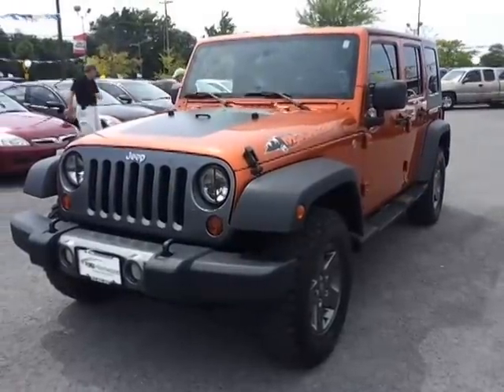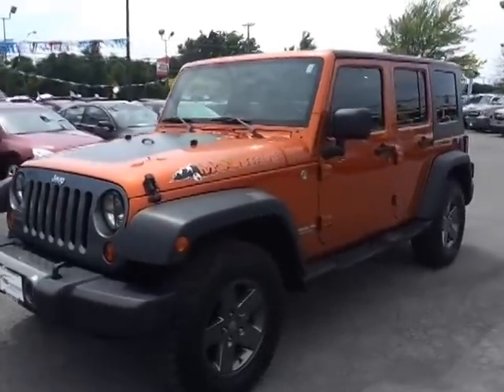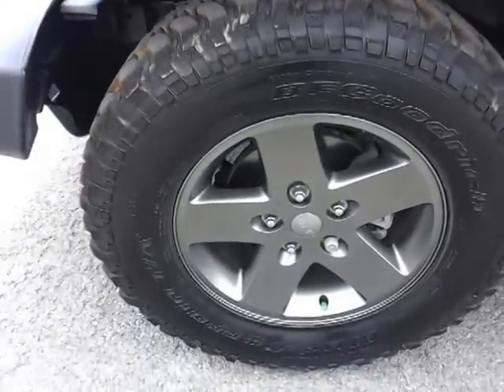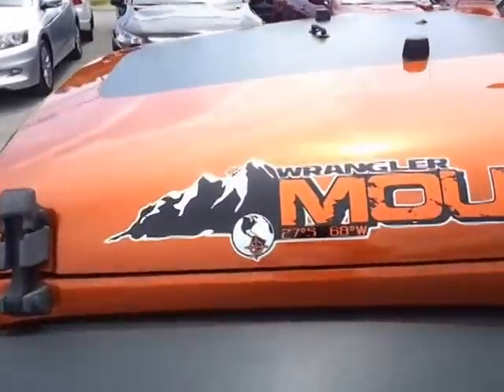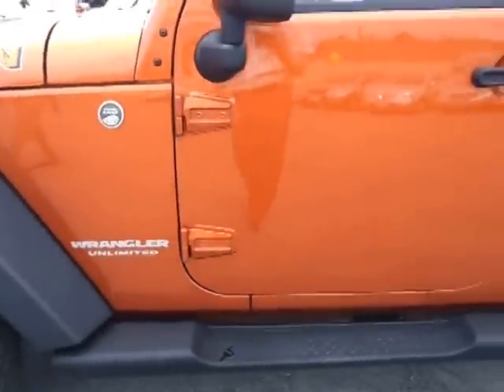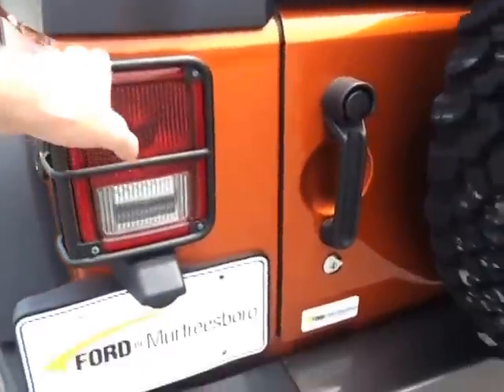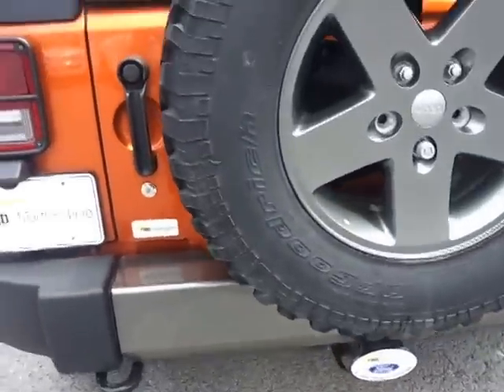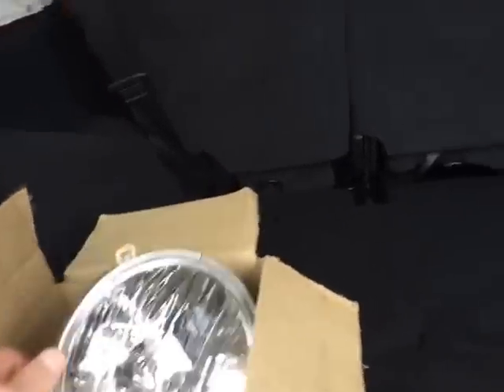SOLD.2010 JEEP WRANGLER UNLIMITED SPORT ROCKY MOUNTAIN EDITION 4X4 HARDTOP LOW MILES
ONE OWNER 2010 JEEP WRANGLER 4 DOOR UNLIMITED SPORT "ROCKY MOUNTAIN" EDITION, REMOVABLE HARDTOP/T-TOP AND DOORS, MANGO TANGO PEARLCOAT, 3.8 6CYL, AUTOMATIC, PAINTED ALLOY WHEELS, BF GOODRICH LT255 17AT TIRES, SIDE STEPS, ALL WEATHER MATS, SOUND BAR, REAR COVER TAILLIGHT BARS, TRAILER TOWING PACKAGE, FULL SIZE MATCHING SPARE, TOW HOOKS, FOGLAMPS, OWNERS MANUAL 2 SETS OF KEYS, SAFETY ROLL STABILITY, POWER WINDOWS LOCKS MIRRORS, CRUISE/TILT, A/C, QUADRATRACK 4X4, IPOD HOOKUP, FULY SERVICED ONLY AND ONLY 27,134 MILES WITH FULL BALANCE OF FACTORY WARRANTY REMAINING.